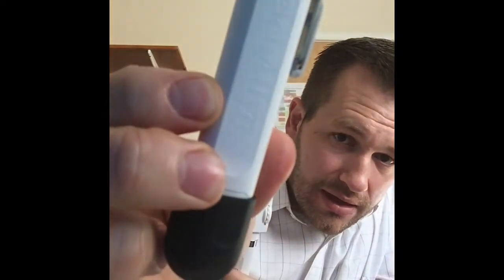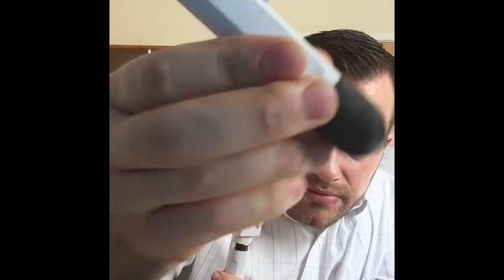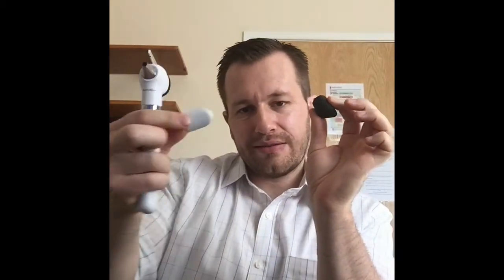Welch Allyn Pocket PLUS LED Diagnostic Set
My review of the Welch Allyn Pocket PLUS LED Diagnostic Set.